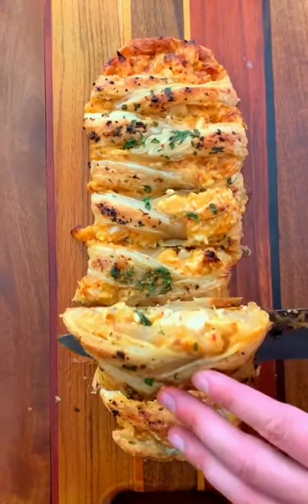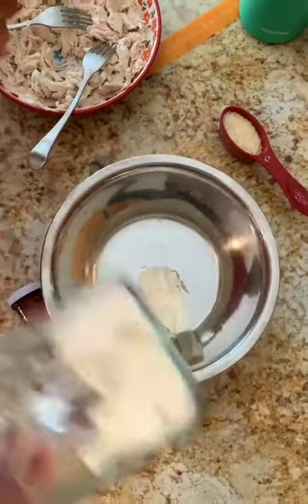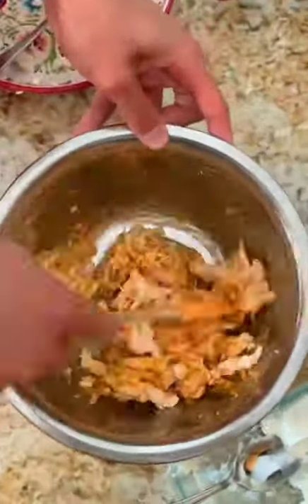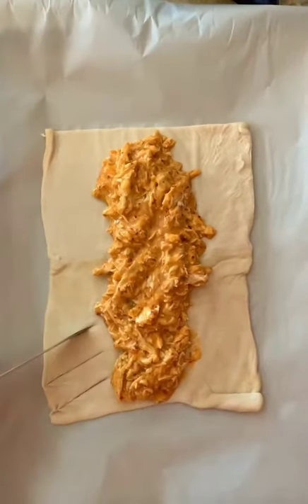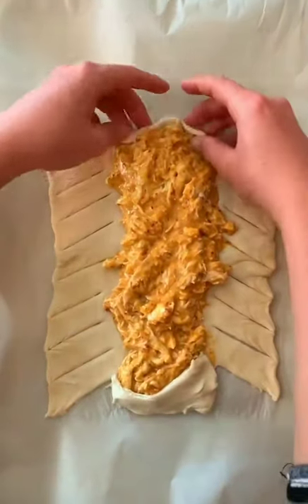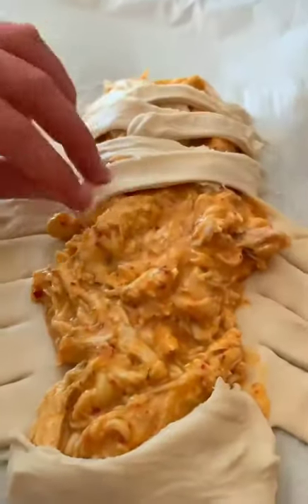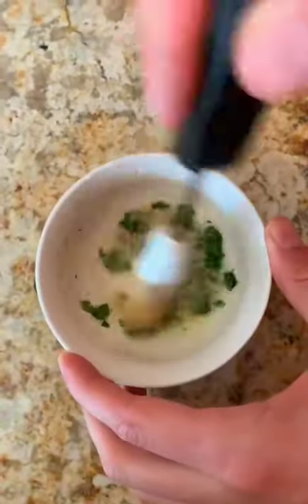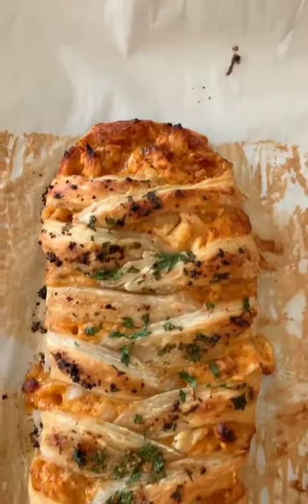DELICIOUS CHICKEN PIE